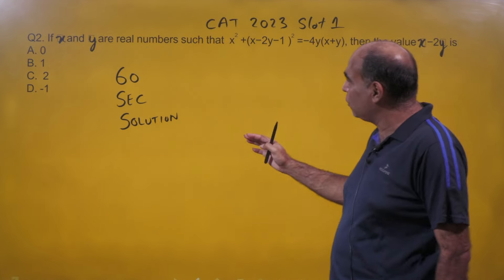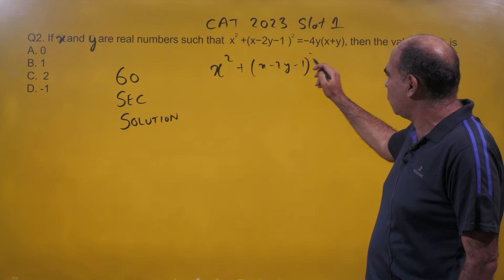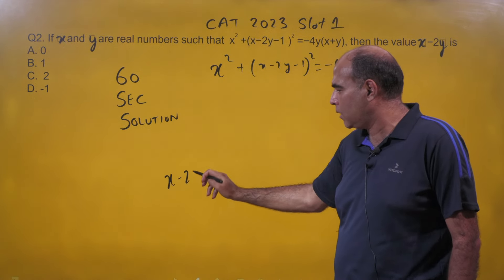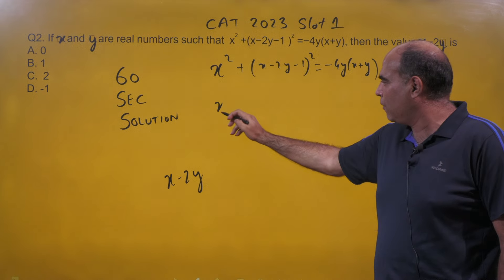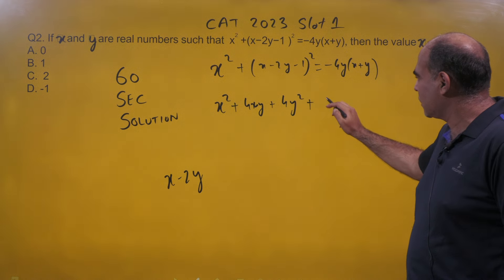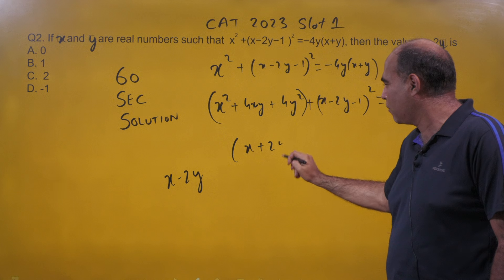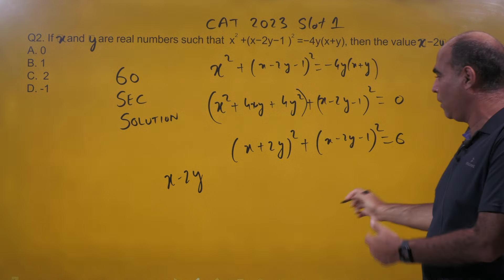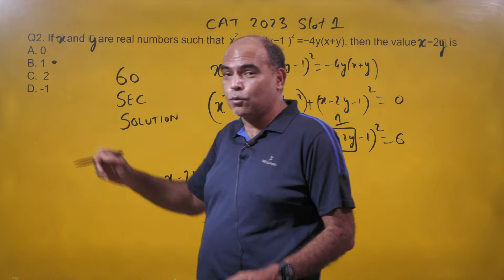Trick to solve CAT Question in 60 Seconds! Series by Arun Sharma! Episode 2: CAT 2023 Algebra Slot 1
Crack another CAT Algebra question in under a minute! Watch Arun Sharma unveil yet another mind-blowing trick to solve a CAT 2023 Slot 1 Algebra problem. Boost your exam speed and accuracy with these expert tips. Don't miss this episode to up your CAT 2024 game!